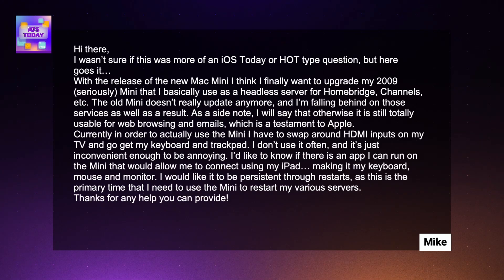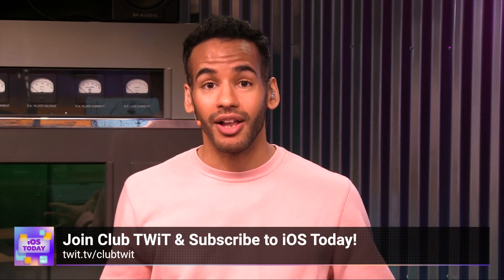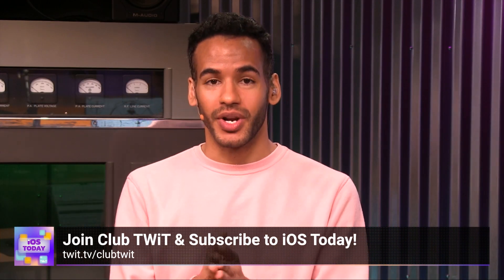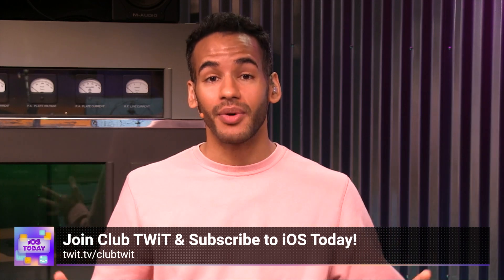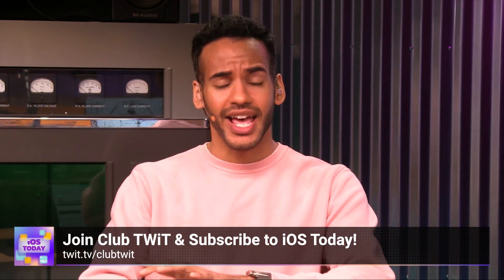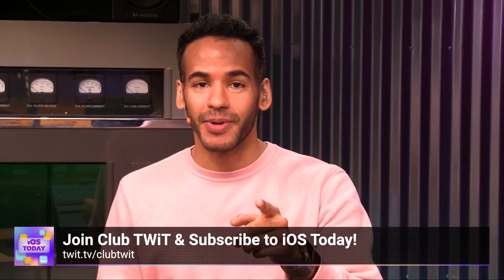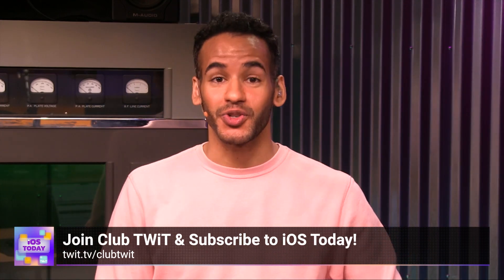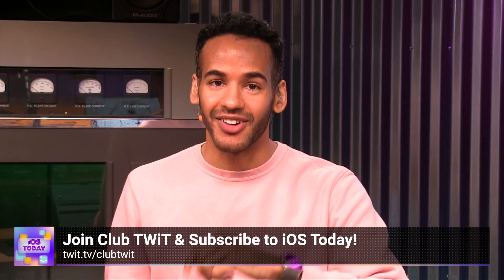Remotely Control Your Mac mini via iPad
On iOS Today, Rosemary Orchard provides a solution for Mike that involves using the new Mac mini from a distance. Anyone interested in this objective should try downloading Jump Desktop (and possibly Luna Display) in the App Store.